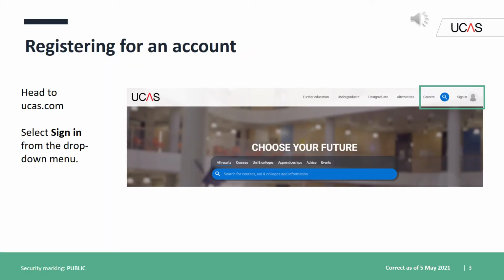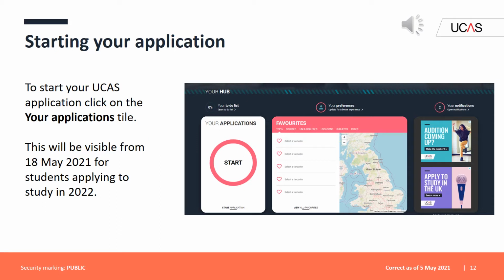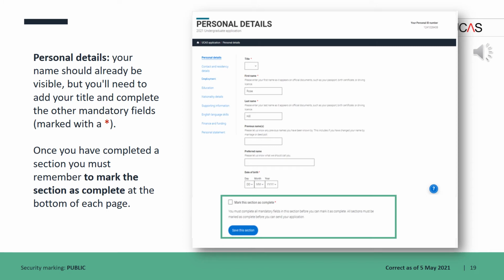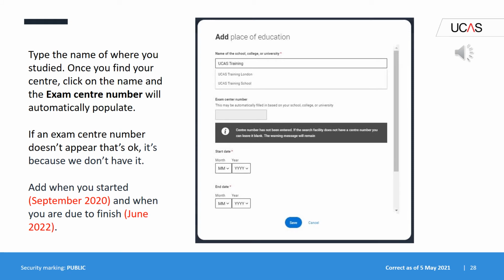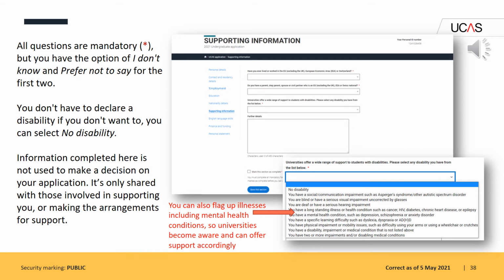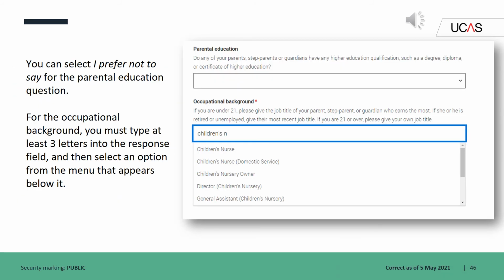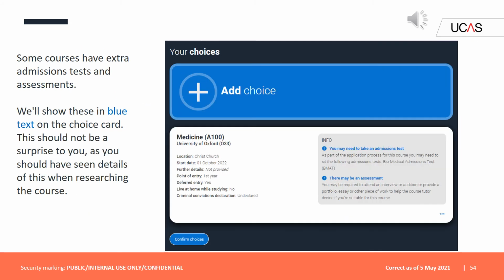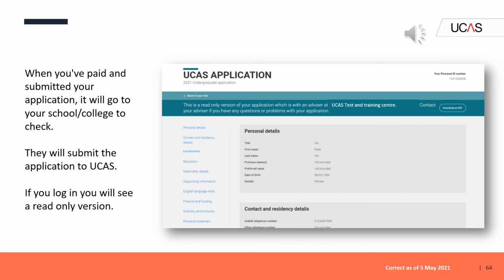UCAS Application Step by Step Guide 2022 MCS